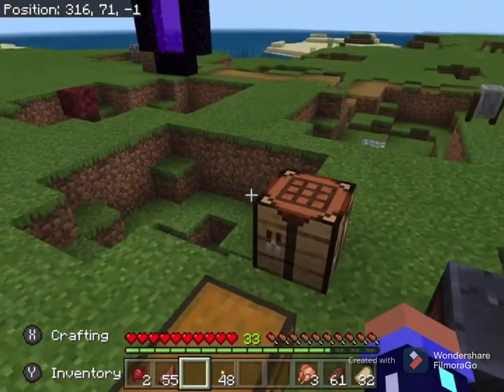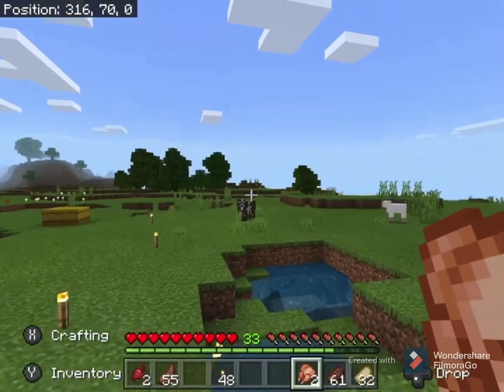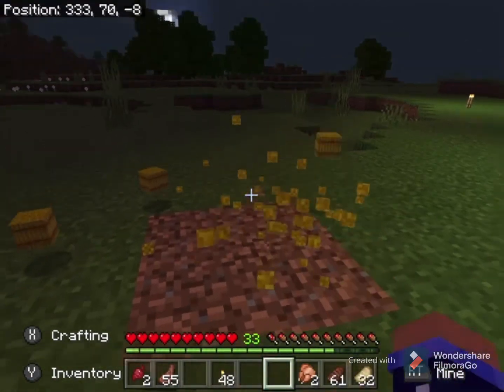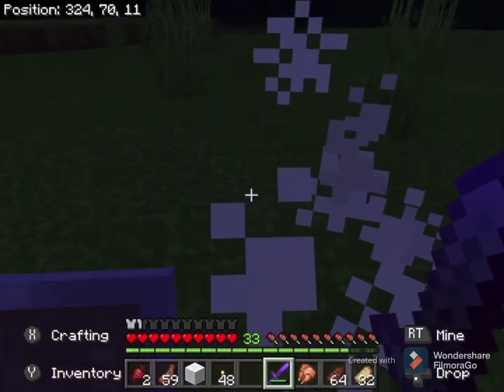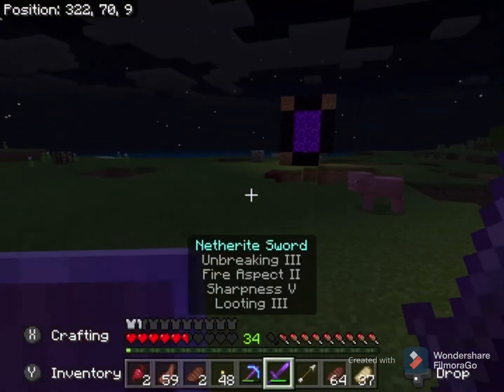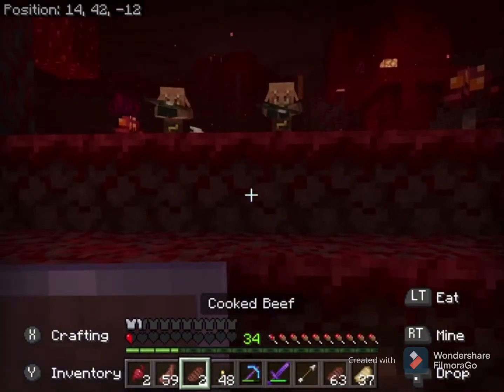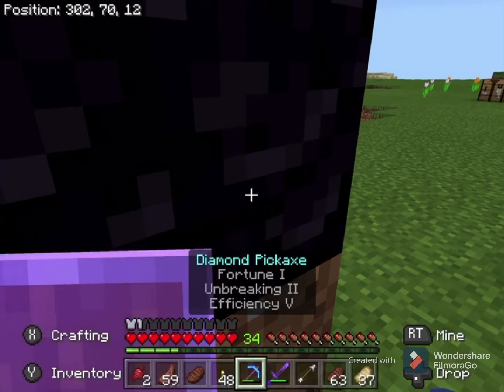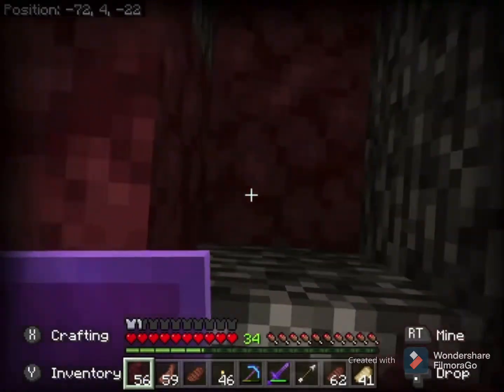MINECRAFT SMP EP1 (feat Matome!)